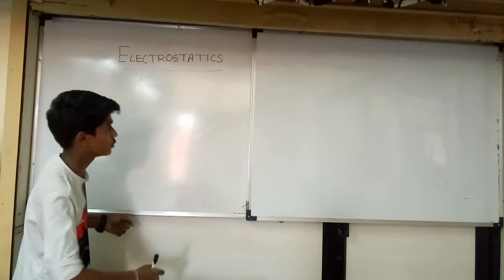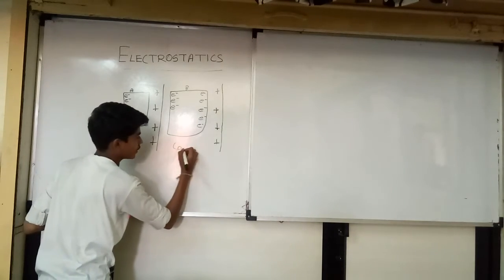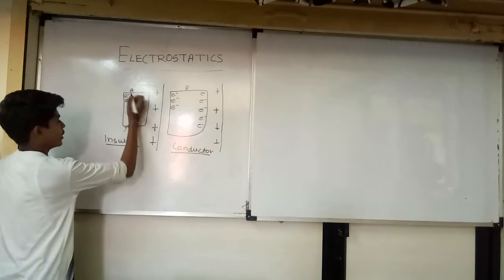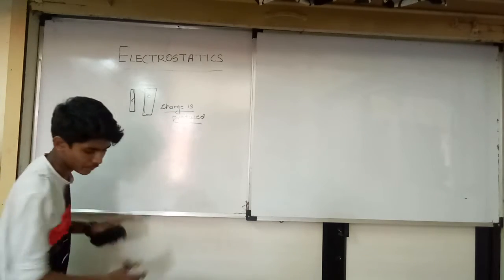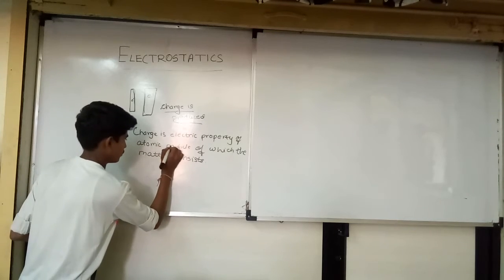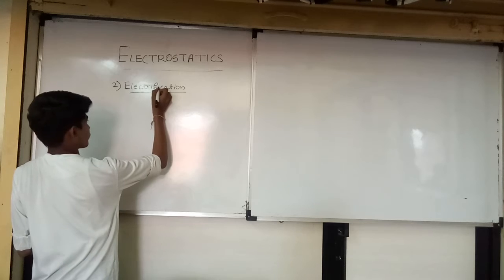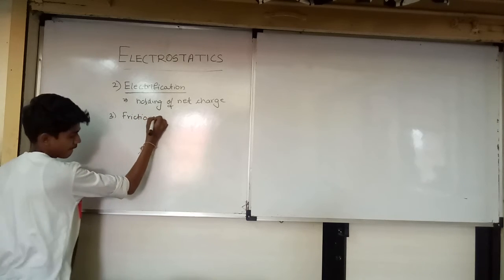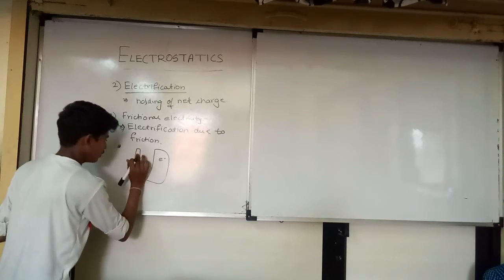NEET Medical Charges and Coulombs Law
This topic is taken by student from EMC2 Education Services Pvt. Ltd.
A seminar video by Sanket Class 11 th student 2018 of EMC2 Education.